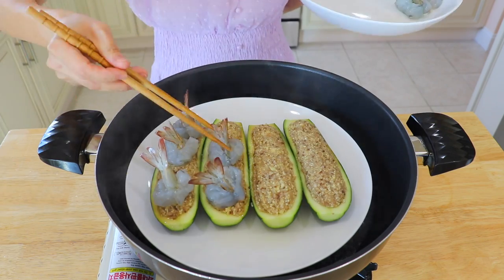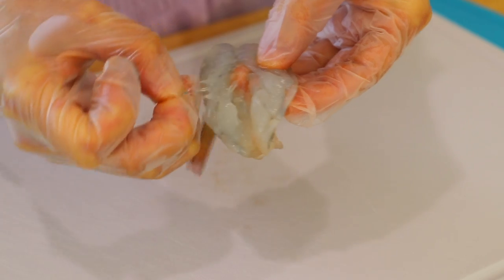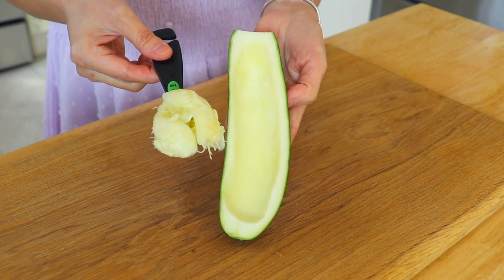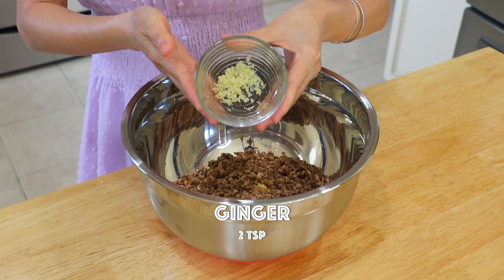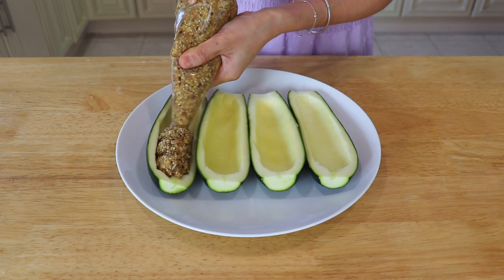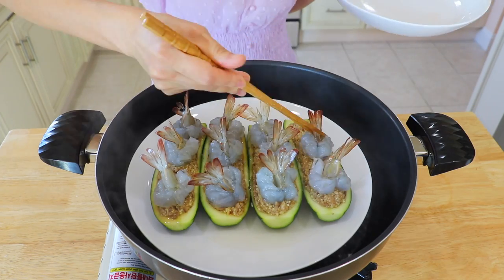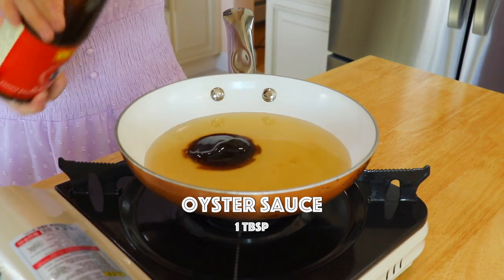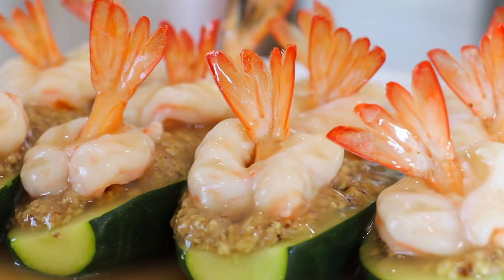How to Make Chinese Shrimp Zucchini Boats at Home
Today let’s make something healthy, low-carb, and super tasty. If you eat this every day, you could actually lose weight. This is my shrimp zucchini boat recipe!

Serving: 4
Prep time: 30 minutes
Cook time: 15 minutes

For the zucchini boats：
12 large shrimp, peeled and deveined
2 medium zucchini
1 ½ cups baby corn, minced
6 pieces shiitake mushrooms, minced
½ teaspoon ginger, minced
1 tablespoon soy sauce
1 tablespoon oyster sauce
1 tablespoon sesame oil

For the gravy:
½ cup chicken stock, unsalted
1 tablespoon oyster sauce
2 teaspoons cornstarch
2 tablespoons water